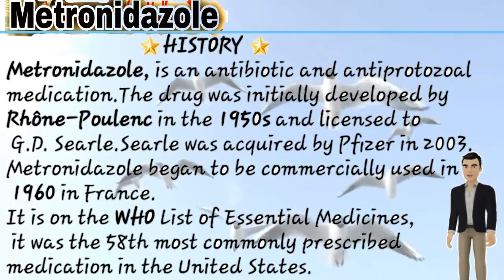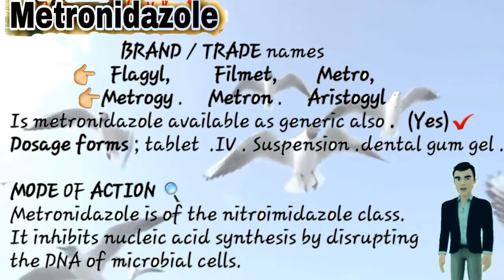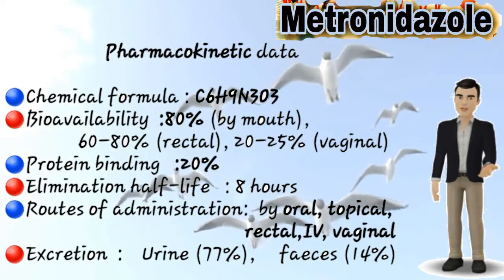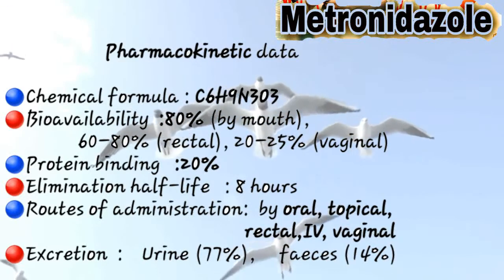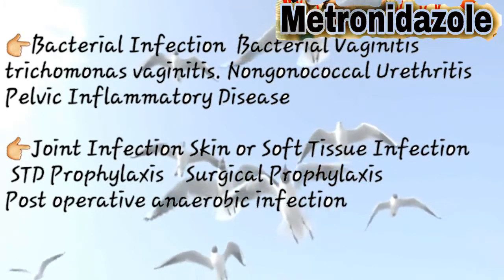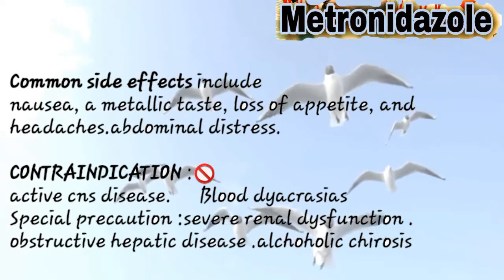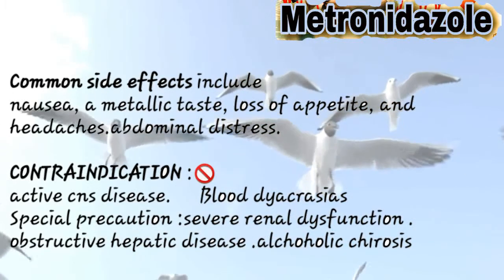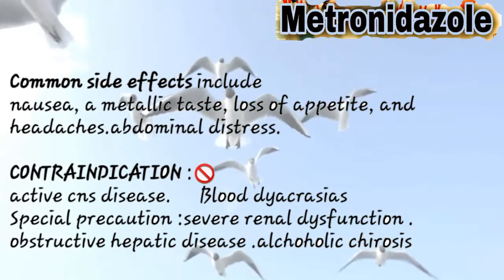METRONIDAZOLE 400mg, FLAGYL susp ,METROGYL 200, Filmet, Metro, Metron ,Aristogyl ,dyrade , DEPENDAL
HISTORY

Metronidazole, is an antibiotic and antiprotozoal medication.

The drug was initially developed by Rhône-Poulenc in the 1950s
and licensed to G.D. Searle.
Searle was acquired by Pfizer in 2003.
Metronidazole began to be commercially used in 1960 in France.

It is on the WHO List of Essential Medicines,
 it was the 58th most commonly prescribed medication in the United States.

BRAND / TRADE names

Flagyl, Filmet, Metro, Metron Aristogyl

Question :is metronidazole available as generic also .    (Yes)✔

Dosage forms ; tablet  .IV . Suspension .dental gum gel .

Metronidazole is of the nitroimidazole class.
It inhibits nucleic acid synthesis by disrupting the DNA of microbial cells.

Pharmacokinetic data

Chemical formula : C6H9N3O3

Bioavailability
80% (by mouth),
60–80% (rectal),
20–25% (vaginal)

Protein binding 20%

Elimination half-life  8 hours

Routes of  administration

by oral, topical, rectal,IV, vaginal

Excretion
Urine (77%), faeces (14%)

Common side effects include

nausea, a metallic taste, loss of appetite, and headaches.abdominal distress.

CONTRAINDICATION :
active cns disease.
Blood dyacrasias
Special precaution :severe renal dysfunction .obstructive hepatic disease .alchoholic chirosis

INDICATION :
metronidazole is used in prevention and treatment of infection due to anaerobic bacteria .

Amebiasis
Giardiasis Helicobacter Pylori Infection
Intraabdominal Infection

Bone infection
Dental Abscess

Aspiration PneumoniaBacteremia

Bacterial Infection

Bacterial Vaginitis

trichomonas vaginitis.

Joint Infection

Skin or Soft Tissue Infection

STD Prophylaxis

Surgical Prophylaxis

Post operattive anaerobic infection

ALDEZOLE tab ,ALDEZOLE susp , ALDEZOLE inj

ANTIGYL-400 tab ,ARISTOGYL tab

ARISTOGYL-F tab , ARISTOGYL-F susp , ARISTOGYL PLUS tab

DEPENDAL-M tab , DEPENDAL-M susp

DYRADE-M tab , DYRADE-M DS tab , DYRADE-M susp

ENTAMIZOLE tab , ENTAMIZOLE FORTEtab , ENTAMIZOLE syrup

FLAGYL tab ,FLAGYL susp , FLAGYL-F susp
GENOGYL-F tab , GENOGYL-F susp

IDOMETRIN-F susp , IVMETRO inj

METROGYL tab , METROGYL susp , METROGYL susp , METROGYL infusion , METROGYL COMPOUND tab , METROGYL F tab , METROGYL F susp , METROGYL F susp

METRON tab , METRON tab , METRON inf , METRON susp , METRON  D.F. tab

QUGYL D.S. tab , SPROT-P tab, SPROT-P susp

UNIMEZOL tab , UNIMEZOL susp , ZOACIDE infusion